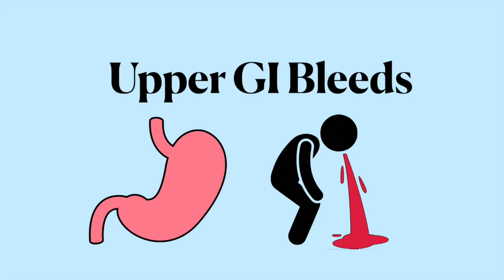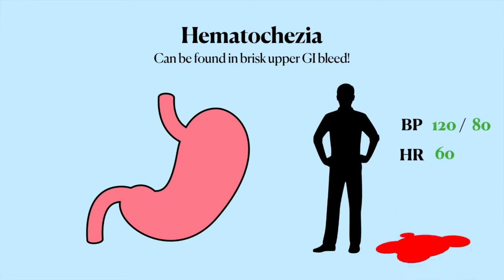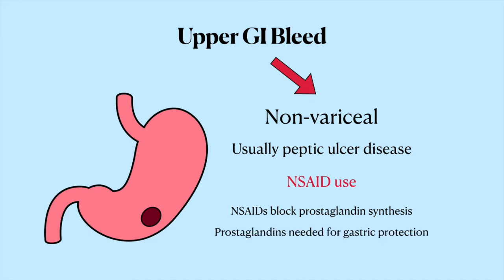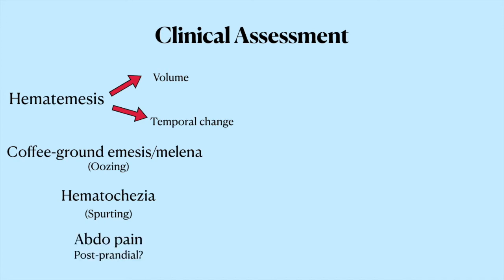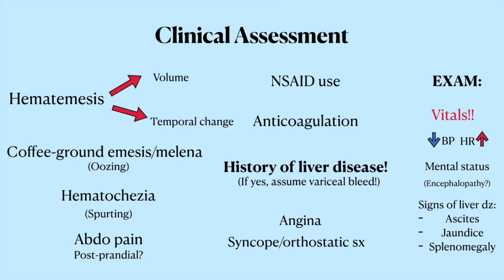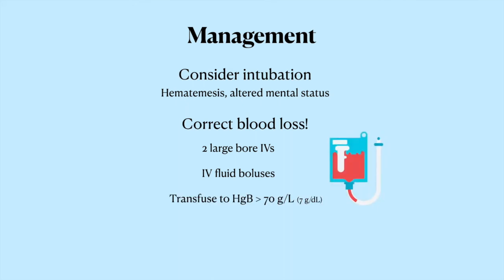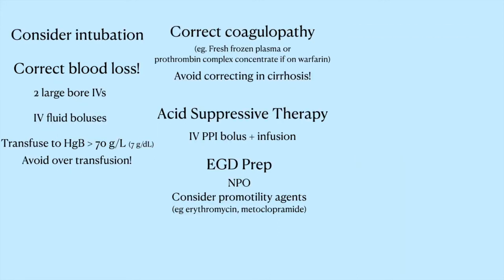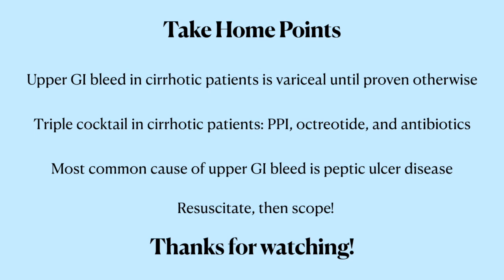Upper GI Bleeding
In this video, we discuss the approach to upper GI bleeds.